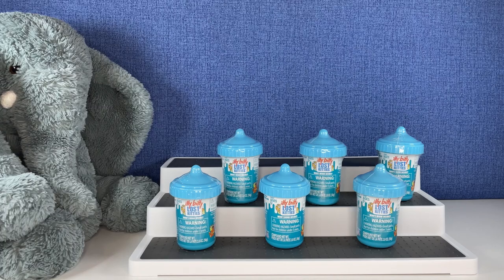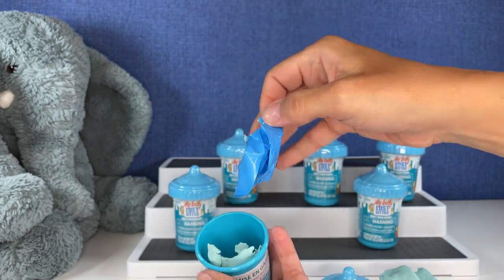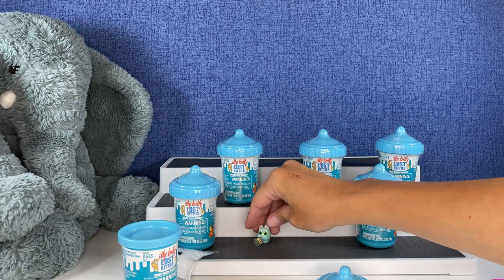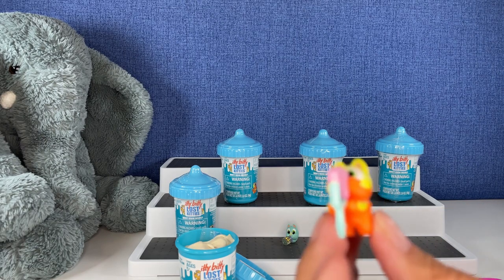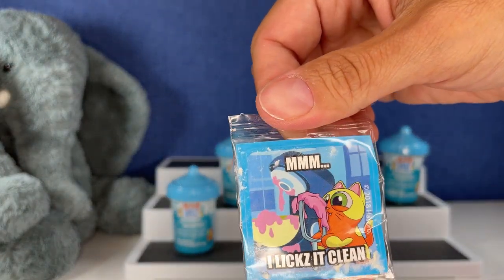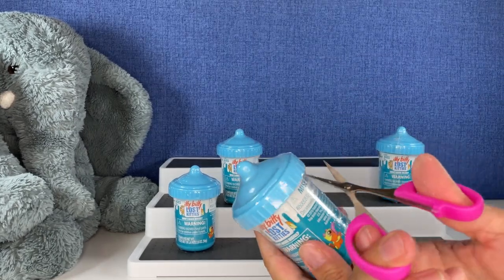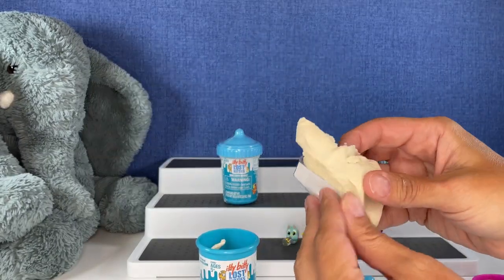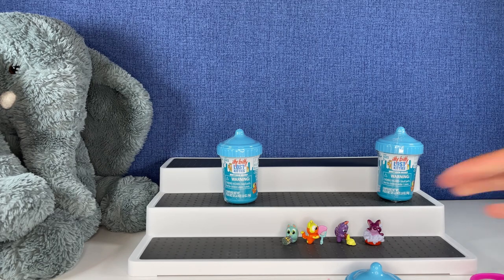Itty Bitty Lost Kitties Series 2 | Gigi's Toys and Collectibles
Today Tootie and I open some Itty Bitty Kitties and they're sooooo itty bitty!